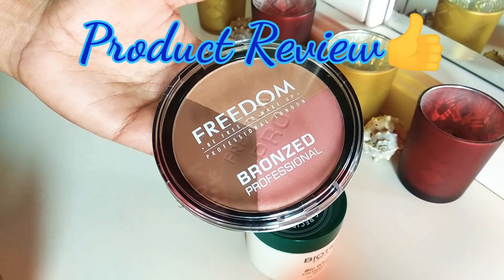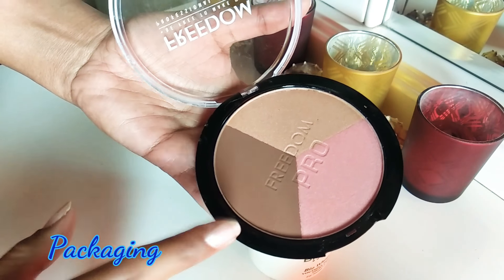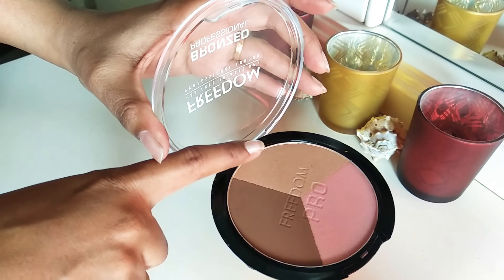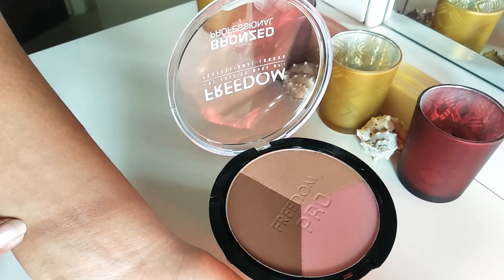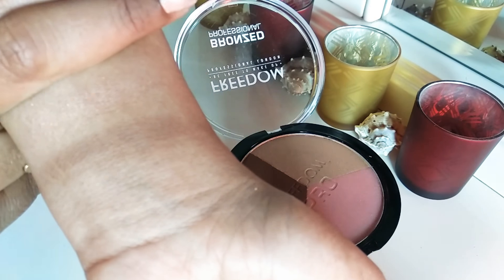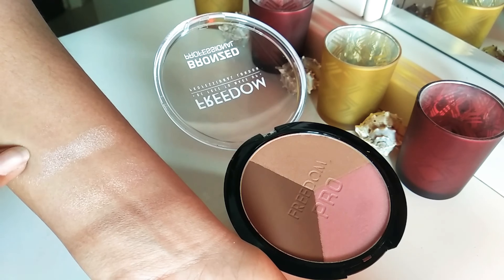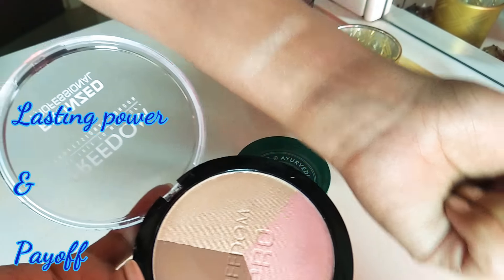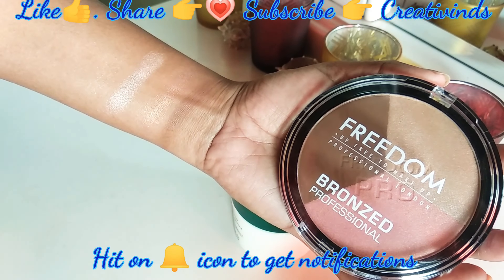3 in 1Freedom Bronzed professional Palette- Review | Creativinds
Hi FRIENDS!

Today i share with you a complete review of this freedom.professional palette. found it to be amazing and really recommend to u too.

LOVE
XOXO